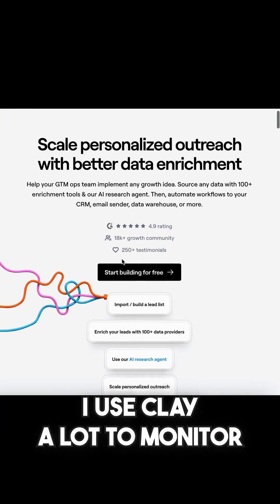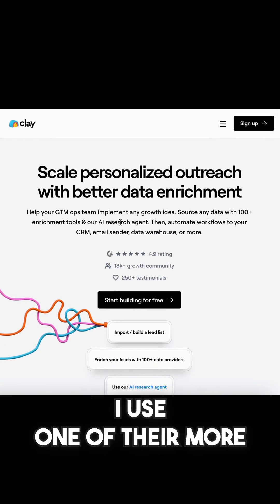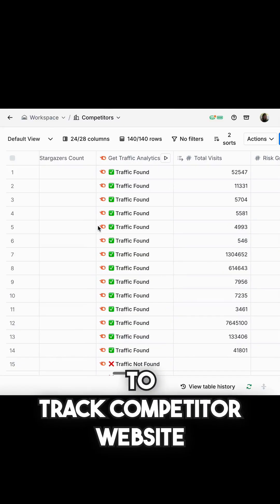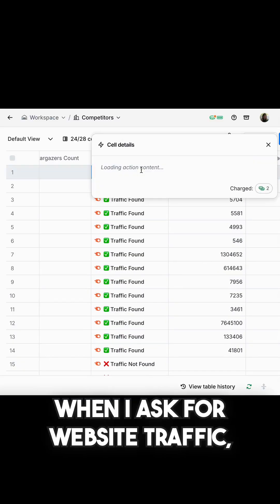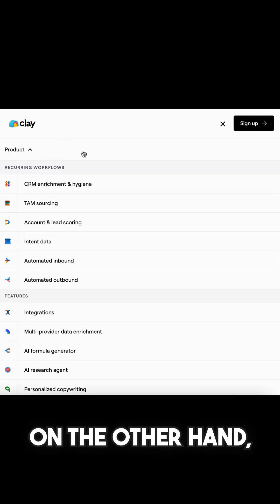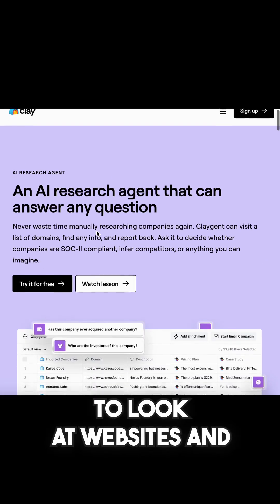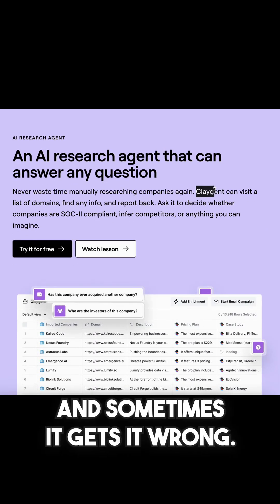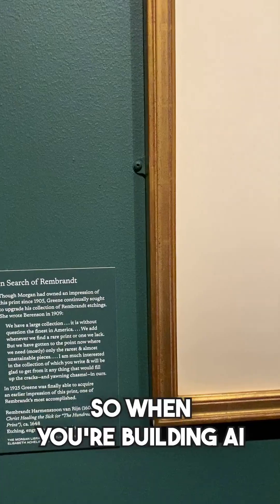Building AI Products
Building AI products differs significantly from traditional software due to the contrast between probabilistic and deterministic behavior.

Let’s explore this with one of my favorites, Clay.

AI models yield unpredictable results—think ChatGPT's varying responses. This contrasts sharply with B2B SaaS's consistent actions.

For instance, I use Clay for competitor tracking (deterministic) versus its AI agent that sometimes misclassifies websites (probabilistic).

Are you working in AI too? Share your experiences!